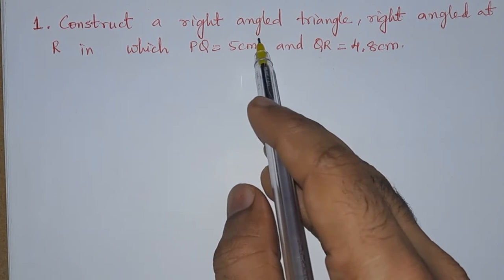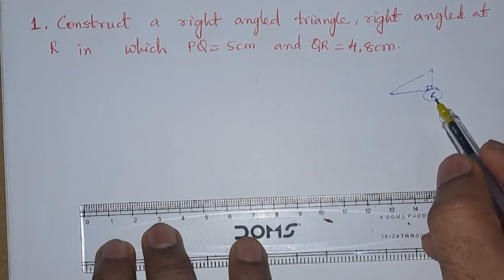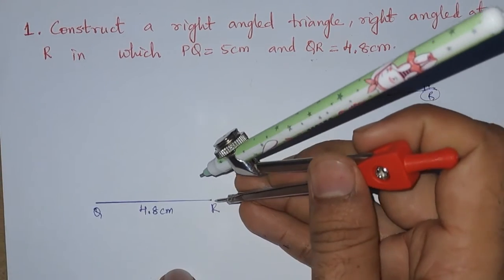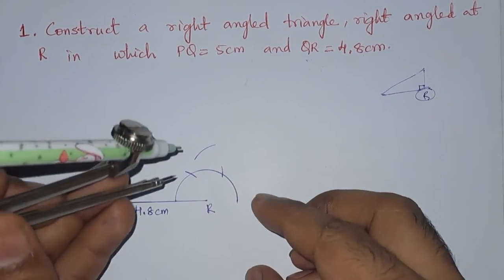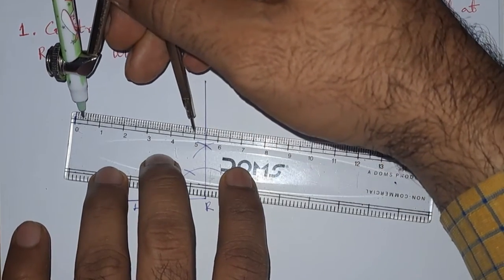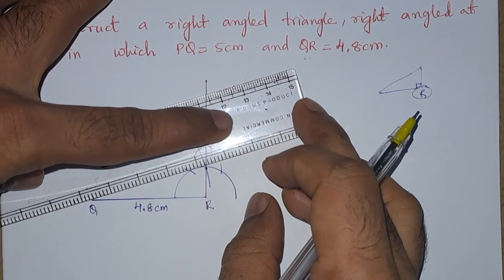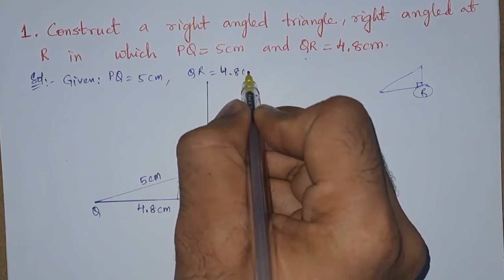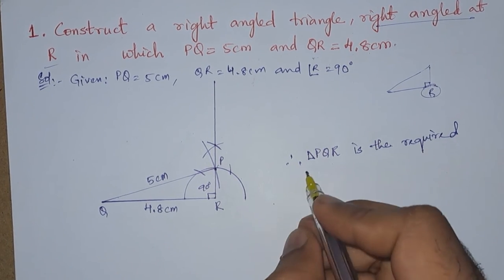1.Construct a right angled triangle right angled at R, in which PQ=5cm and QR=4.8cm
1.Construct a right angled triangle right angled at R, in which PQ=5cm and QR=4.8cm